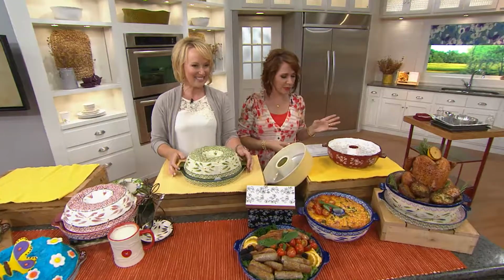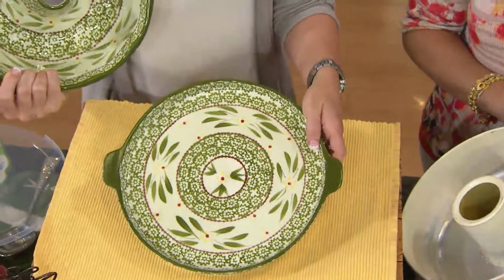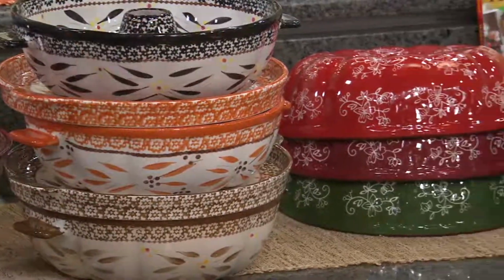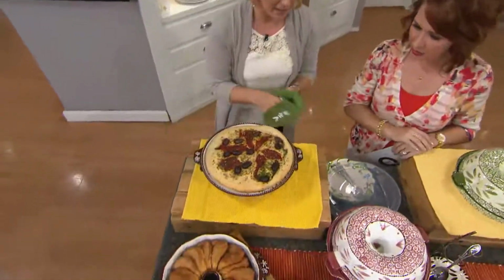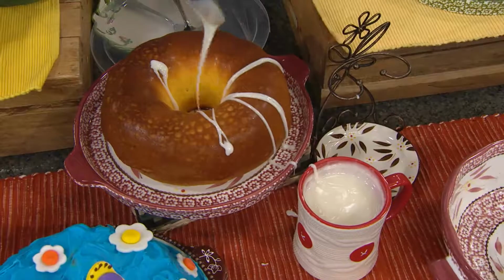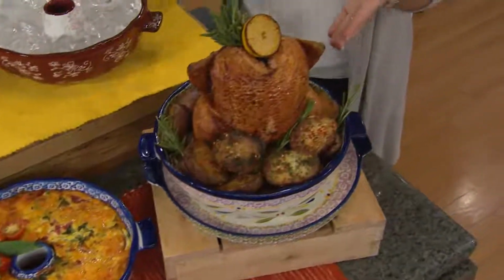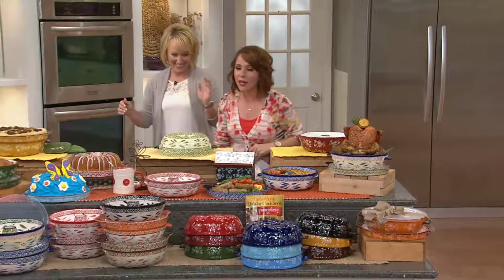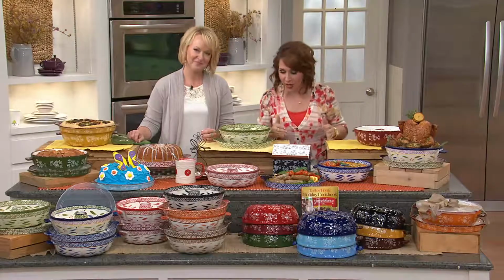Temp-tations Floral Lace Fluted Tube Pan w/Serving Tray with Sharon Faetsch